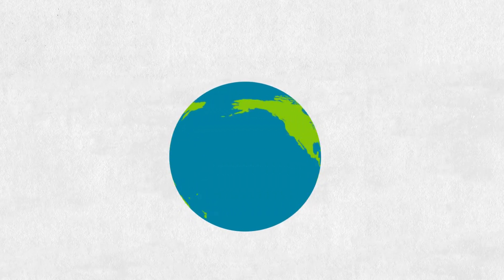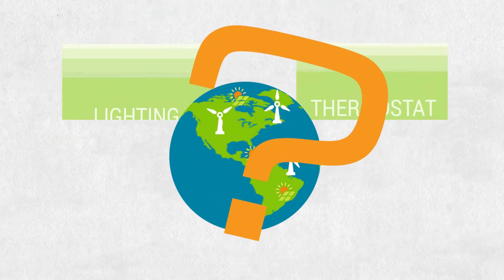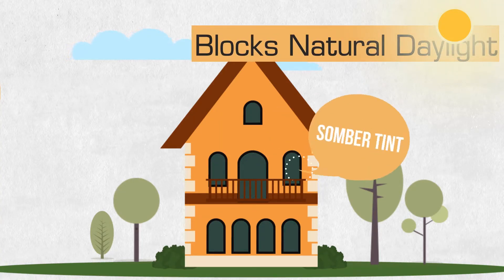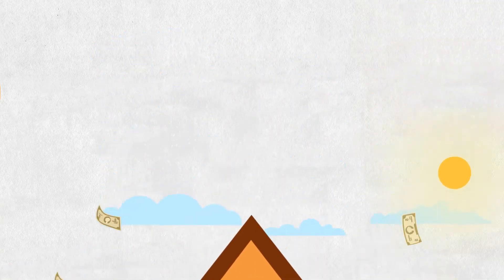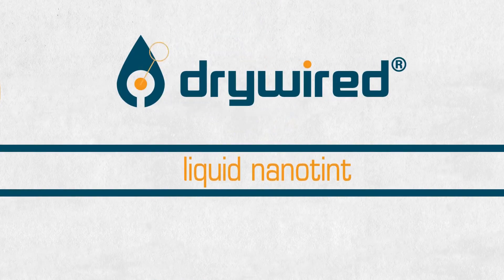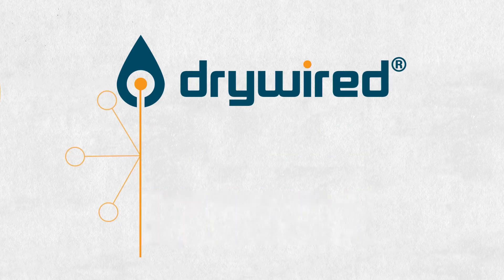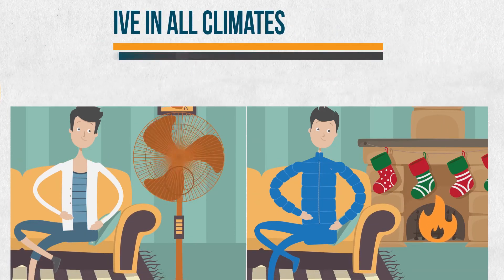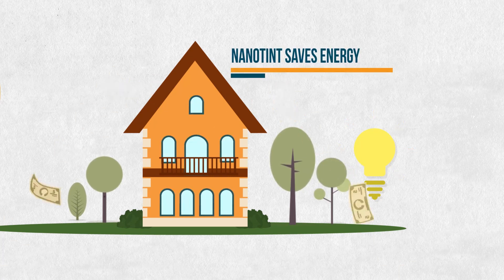DryWired® Liquid NanoTint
Liquid Nanotint has demonstrated the ability to block 100% UV rays, up to 95% IR rays and maintain up to 90% Visible Light Transmission (VLT). Furthermore, the roll-on application makes it the ideal choice for retrofit projects as well as uneven surfaces.  Windows are responsible for over 25% of the heat transfer in structures – with DryWired’s Liquid Nanotint presents a non-invasive and cost effective alternative to new windows capable of delivering year round energy savings in any type of climate.